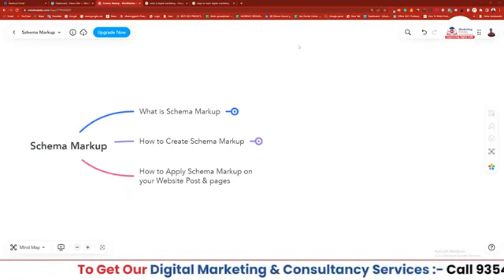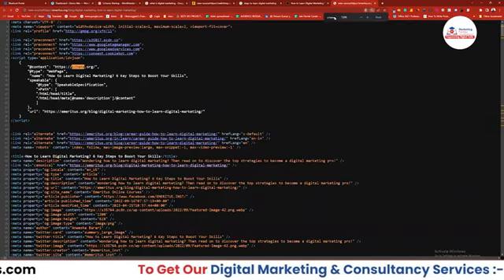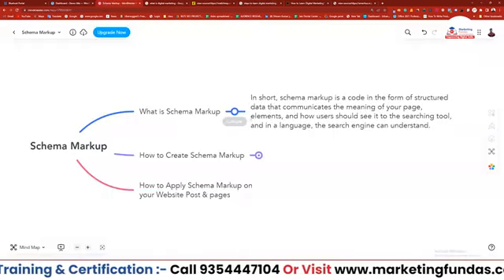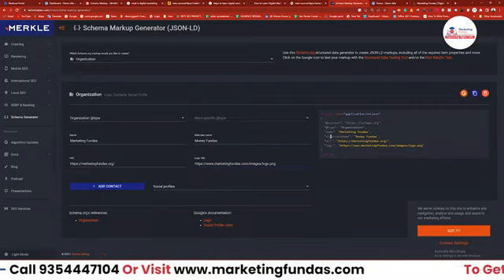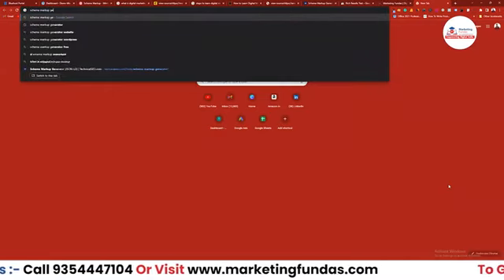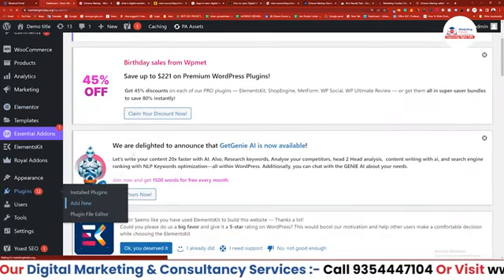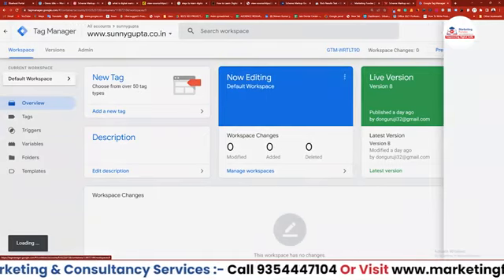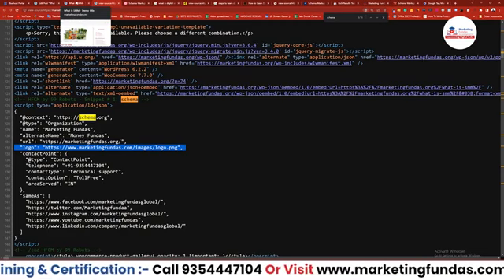What is Schema Markup | How to Create and Upload Schema Markup | Full Tutorial in English